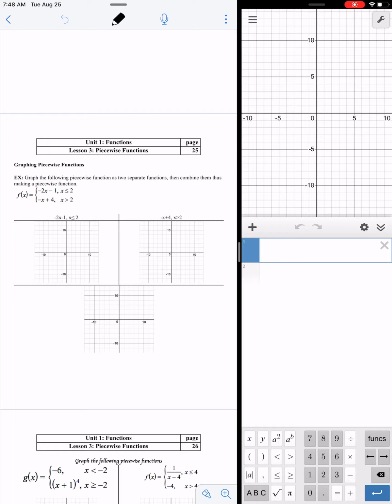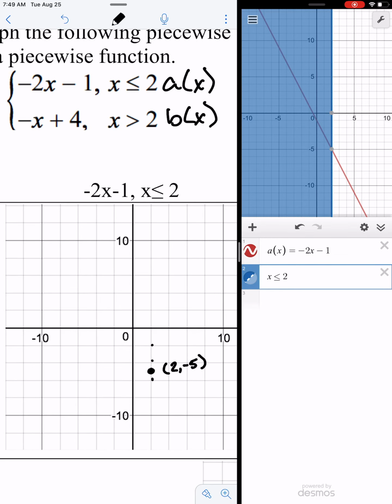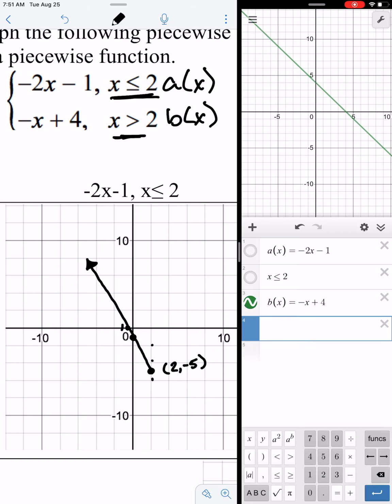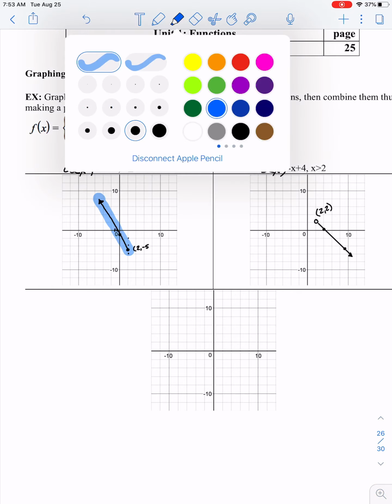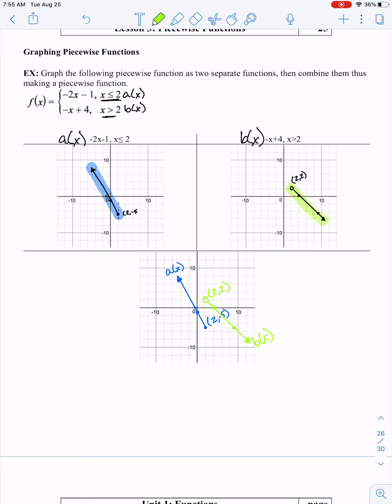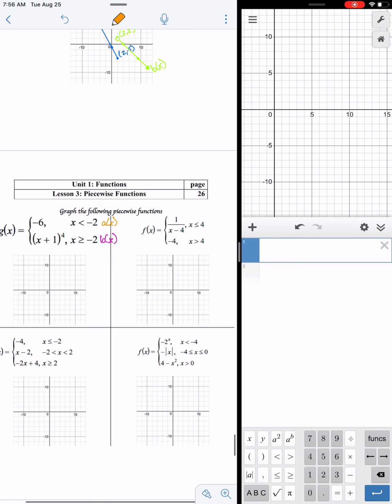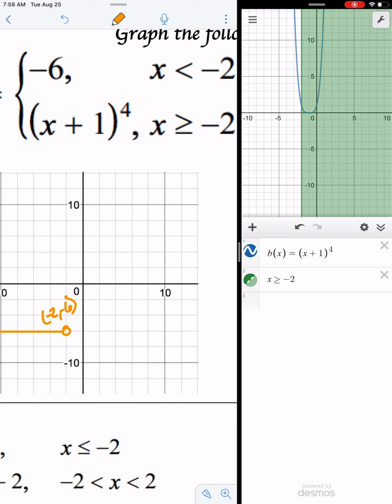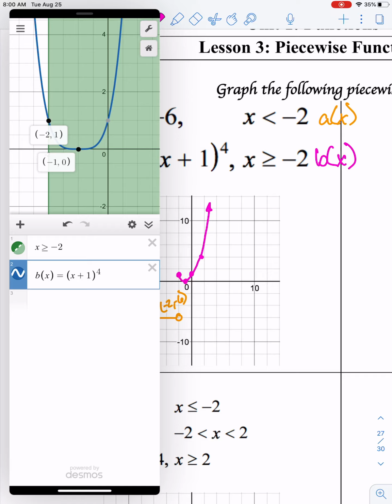Math 3 | Functions | L3 Piecewise Functions | Graphing Piecewise Functions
This video covers how to look at piecewise functions as multiple "pieces", graph each piece then combine them to make them a Piecewise function.